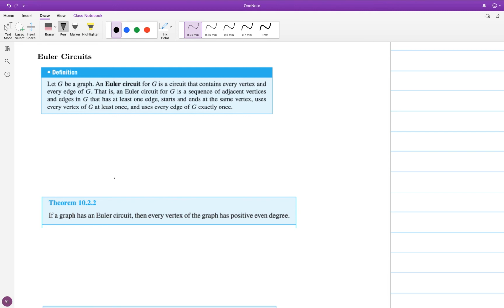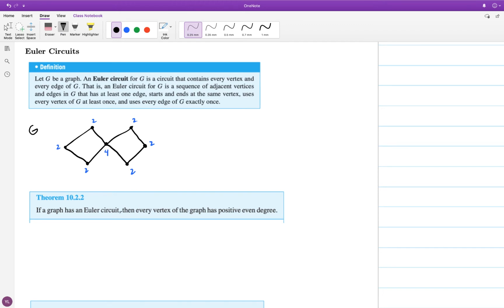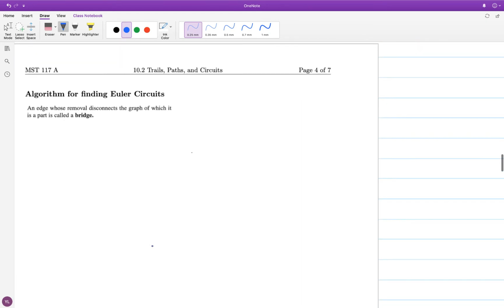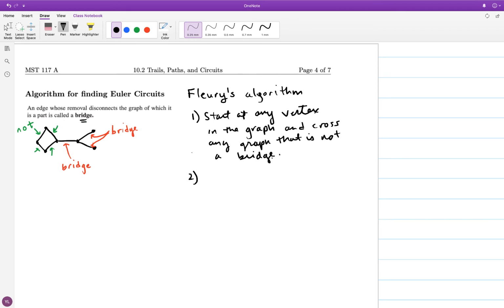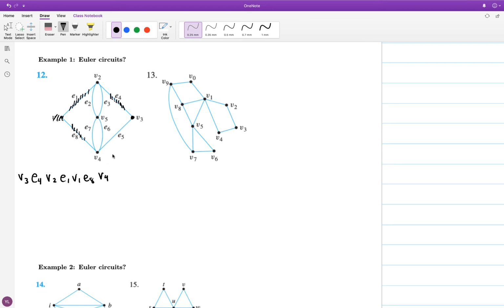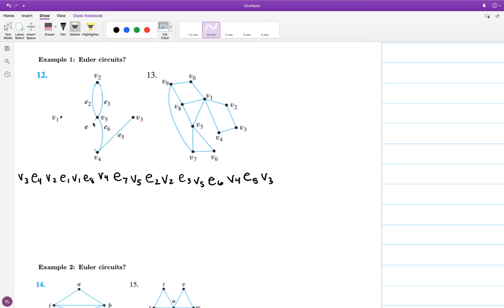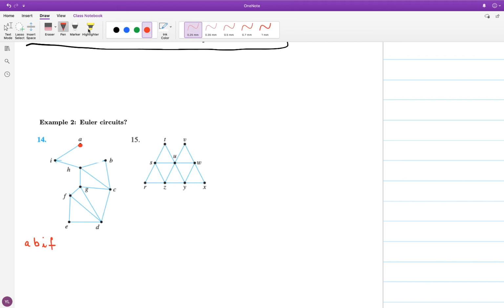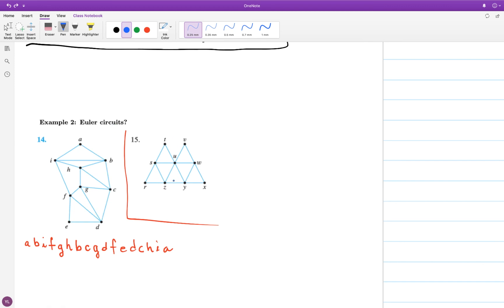MST 117 10.2 Euler Circuits